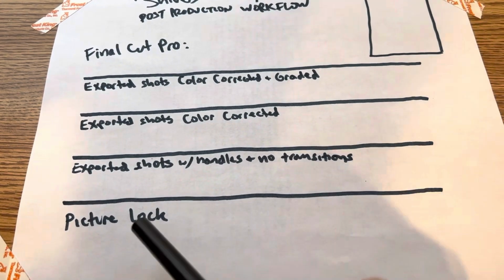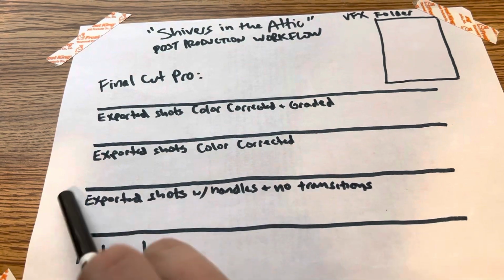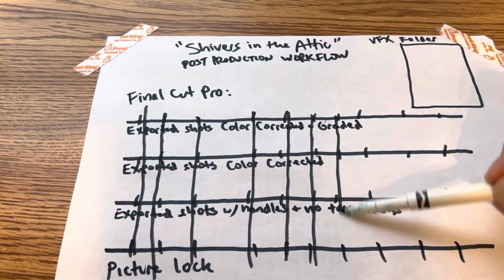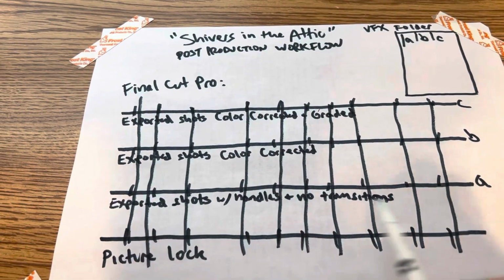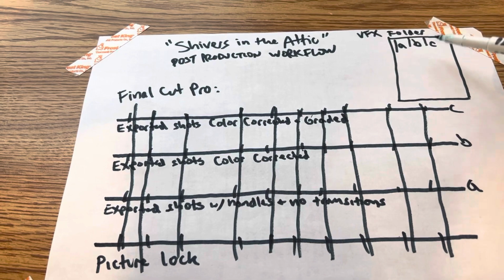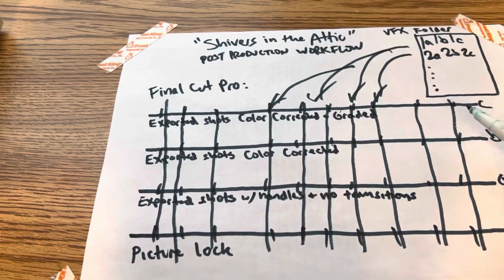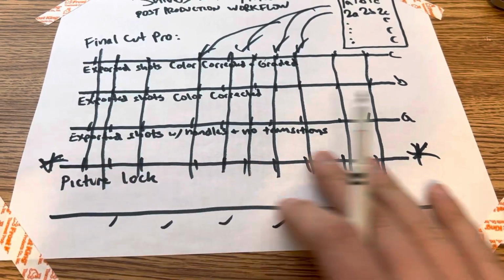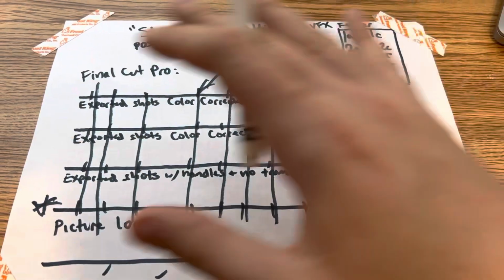“Shivers in the Attic” Potential Post Workflow